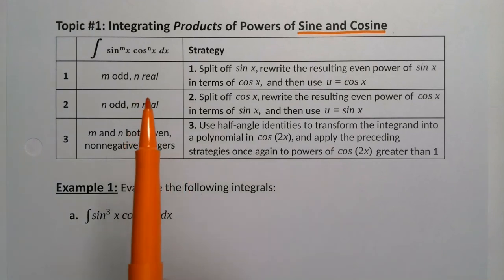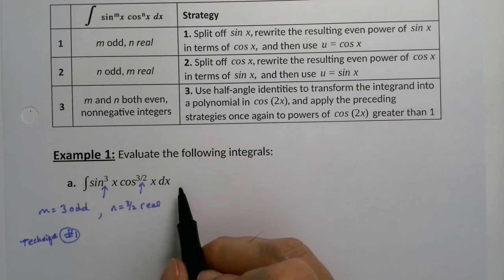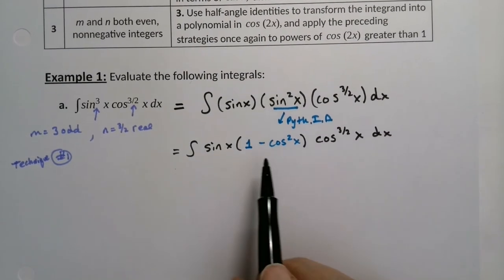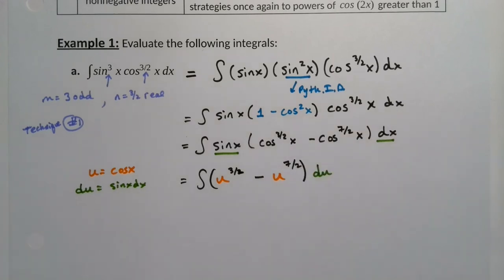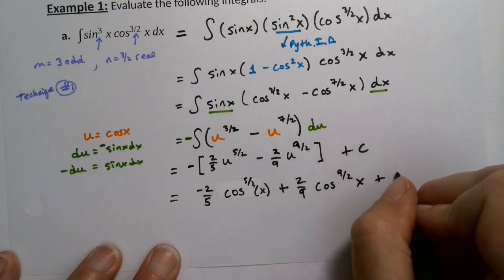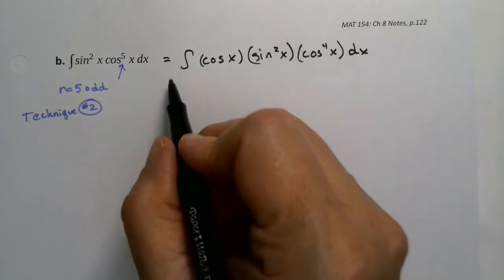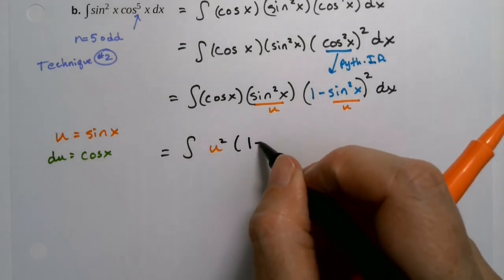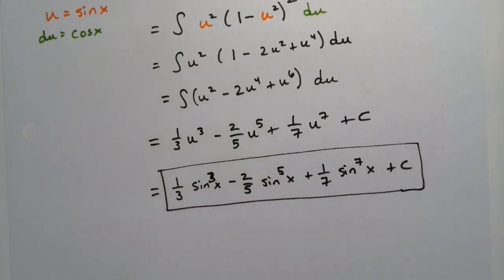MAT 154 8.3 Part 2 (SP20)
Trigonometric Integrals: Products of Odd Powers of Sine and Cosine